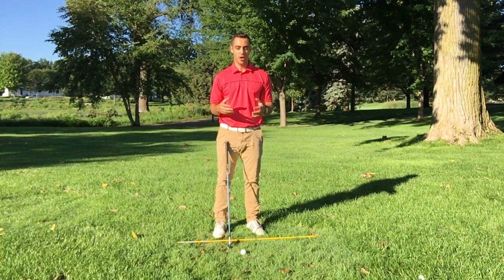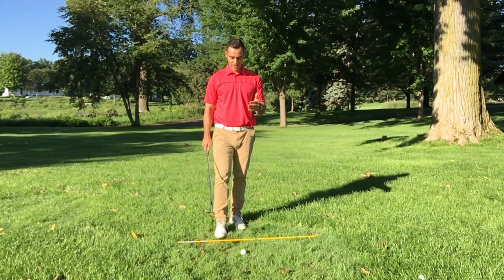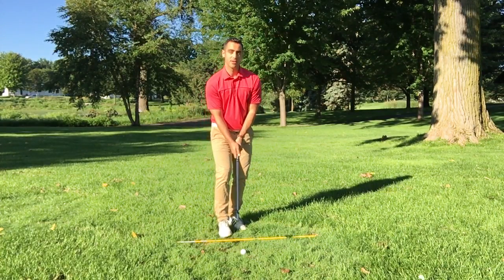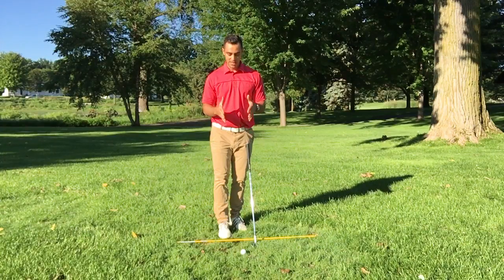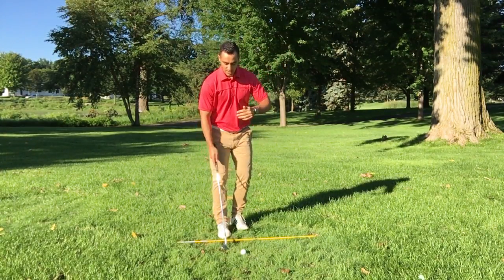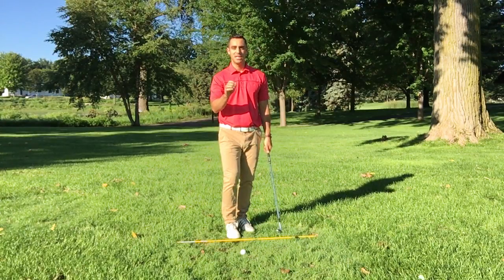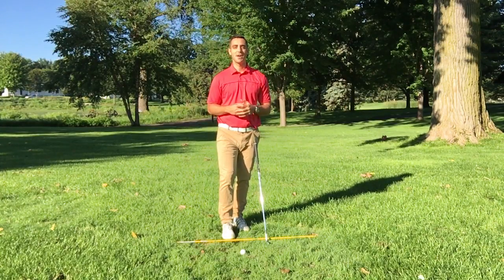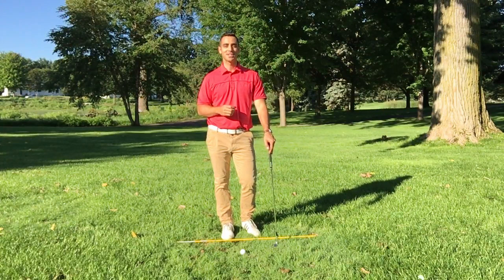Golf Setup Routine - Video 3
Scratch Golfer Mario Russo gives you the third step of a 10-step setup routine. He gives you 10 videos on how to sharpen your game around the greens.